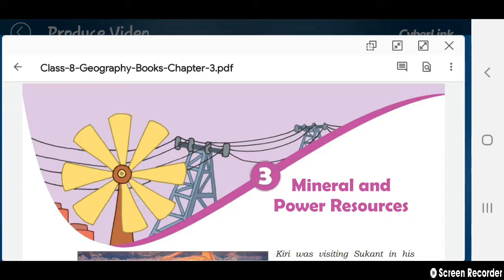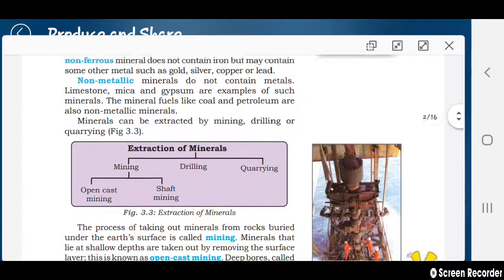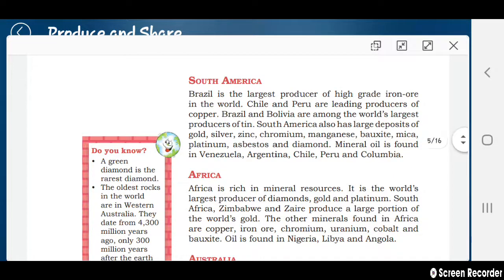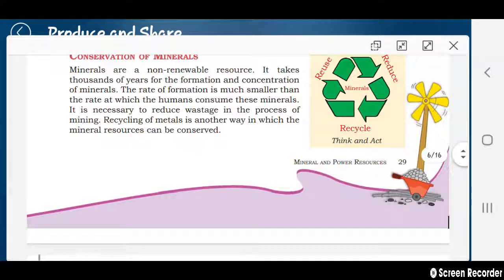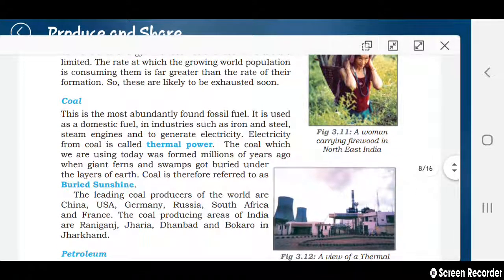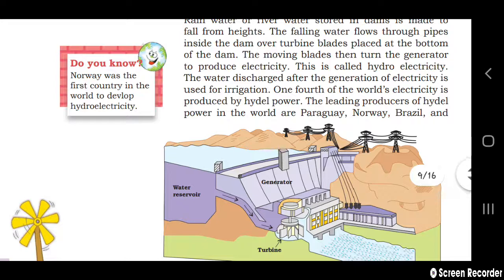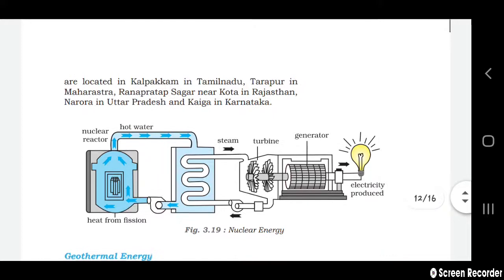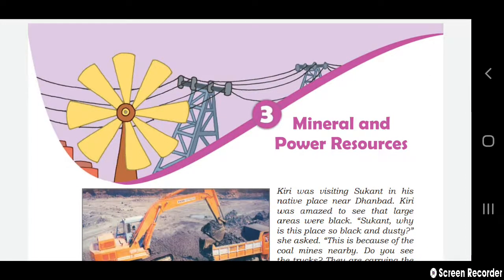8TH STANDARD GEOGRAPHY 3RD CHAPTER EXPLANATION/MINERAL & POWER RESOURCES/BY M N COACHING CENTRE